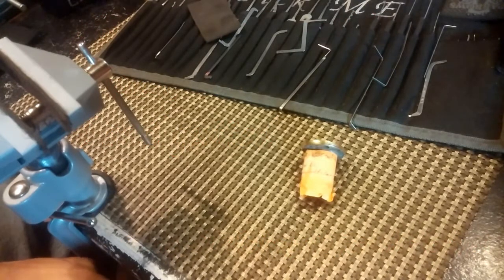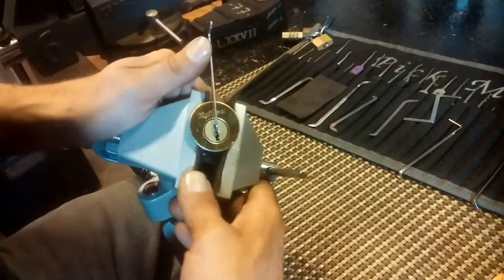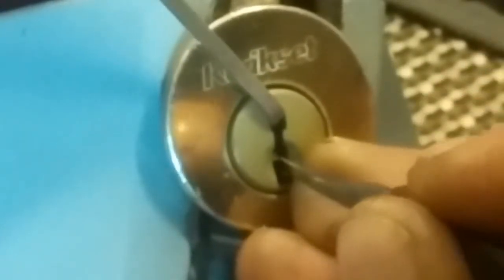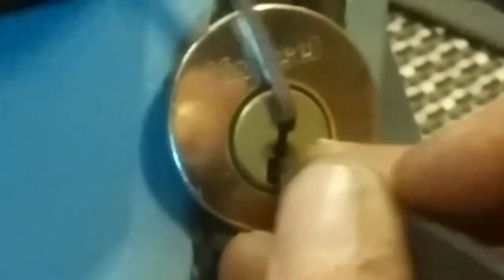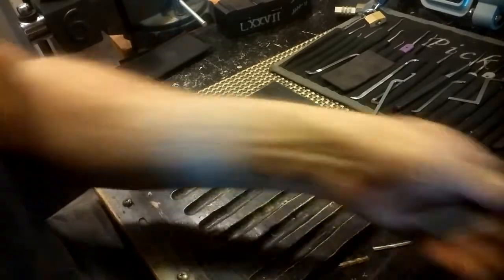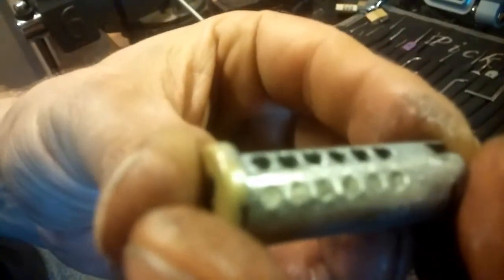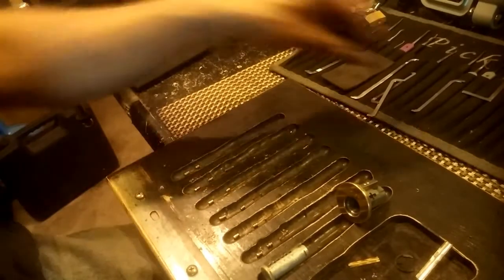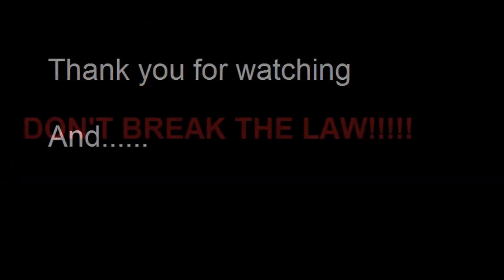(219) 6 pin Kwikset (pinned by BronxLockpicker60) Spp'd and gutted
Thank you Bronx-Lockpicker60 for this awesome lock!!